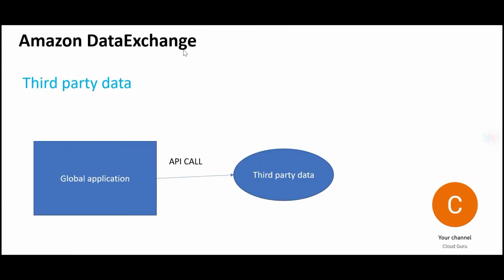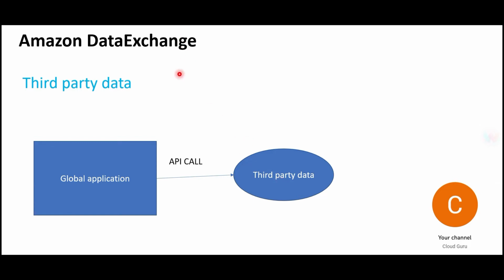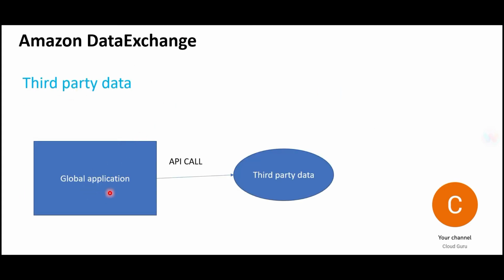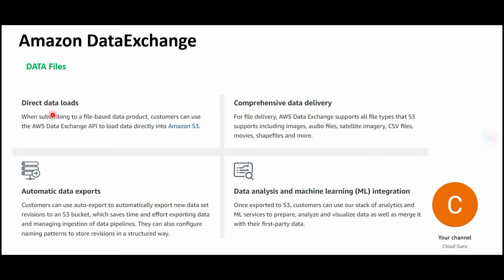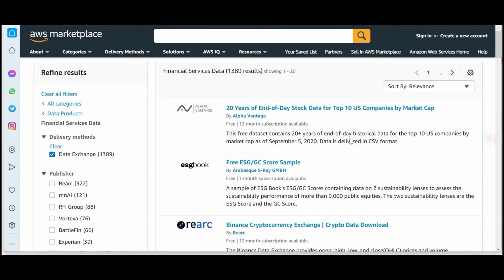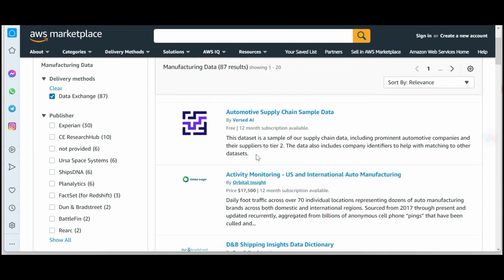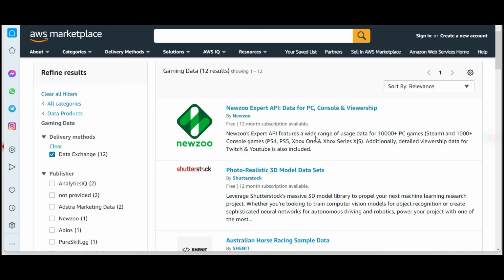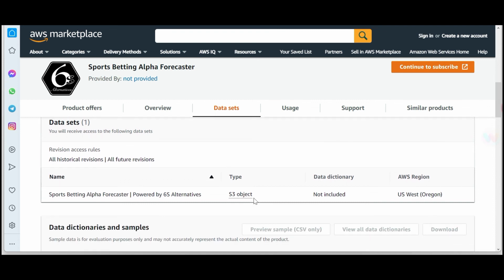Data Exchange - AWS SAA C03 SAP C02 - New Features Tutorial - Video 8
This video would is a part of 15 part video series which will act as tutorials for AWS SAA C03 new feature inclusion. It will help clear the concepts of new features and prepare for certification questions. My previous playlists on AWS SAA C02 would be still relevant , as those topics have not been excluded in SAA C03. It is also helpful for & AWS Solution Architect Professional certifications